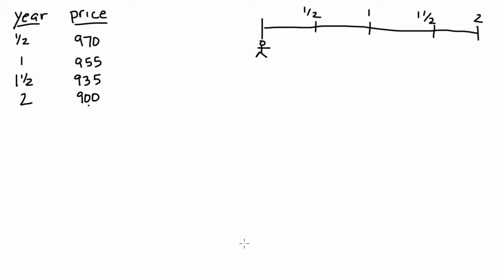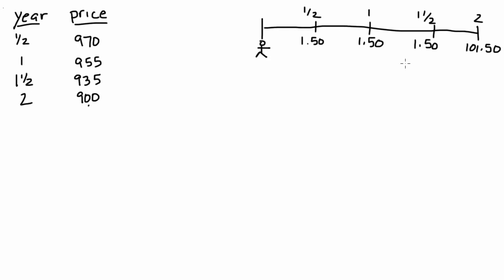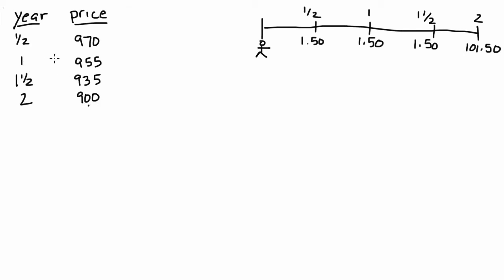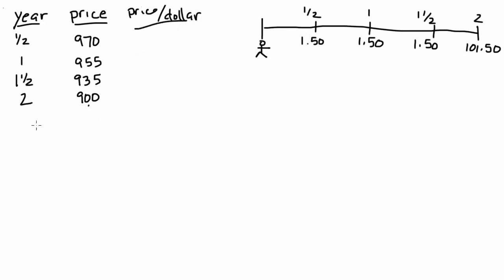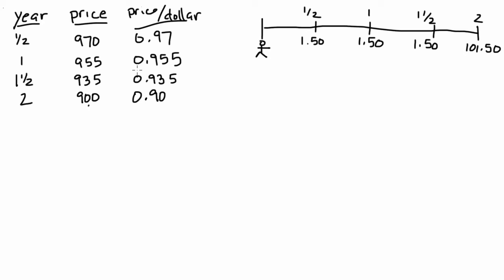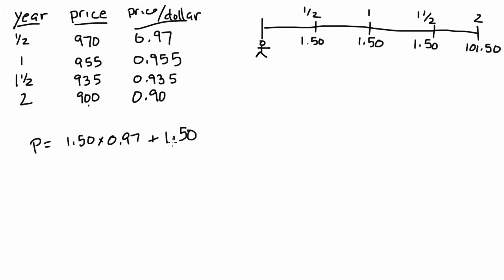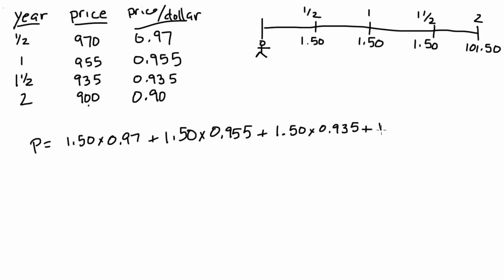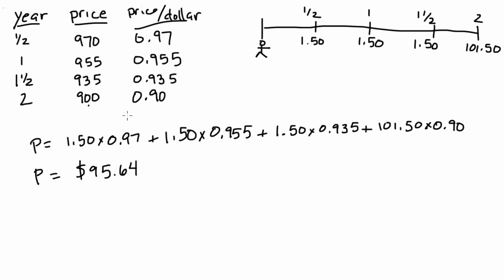Pricing a risk-free bond based on STRIPS - Example 1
Example: Suppose you have a risk-free bond that has a face value of $100, a two year maturity, pays a 3 percent coupon with semiannual coupons. The current prices of STRIPS (per $1,000 face value) are provided in the table below. What is the price of the bond?

Years     Price
0.5         $970
1.0         $955
1.5         $935
2.0        $900